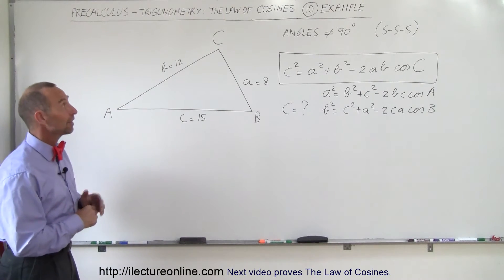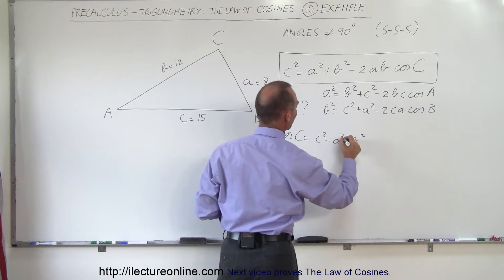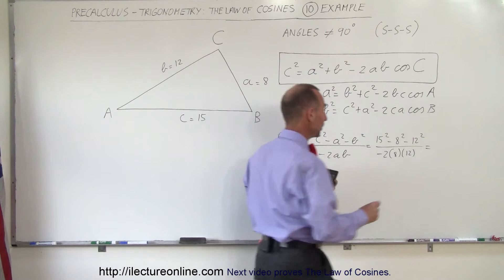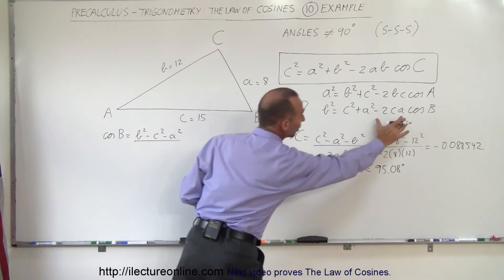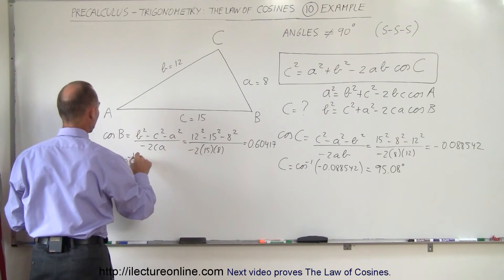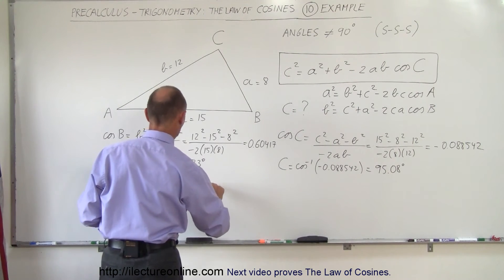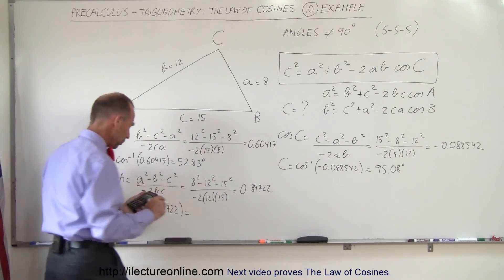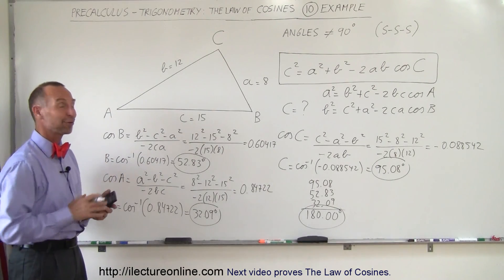PreCalculus - Trigonometry: The Law of Cosines (10 of 15) Finding 3 Angles Given 3 Sides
In this video I will uses The Law of Cosines to find the 3 angles given the 3 sides, side-side-side (SSS) .